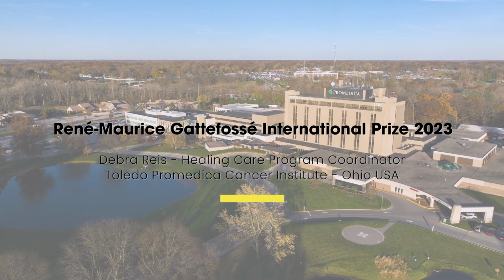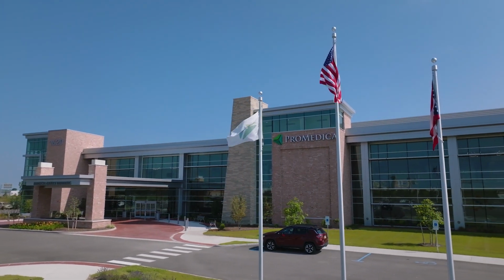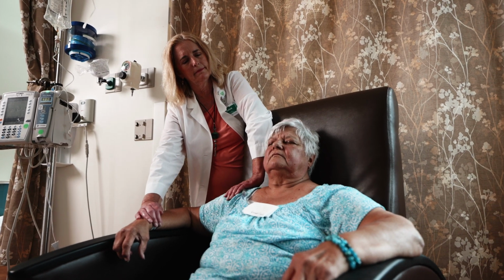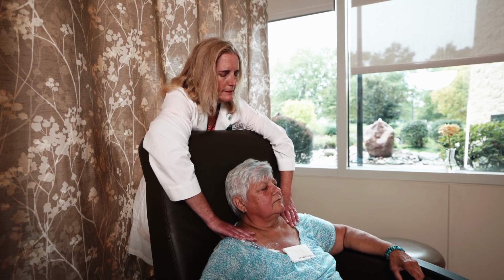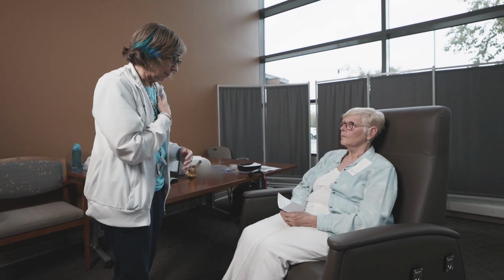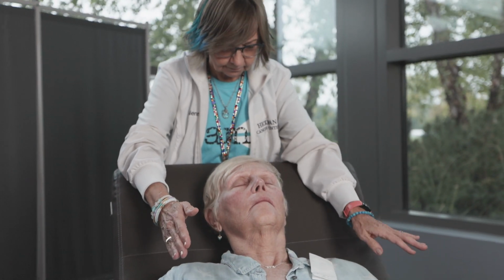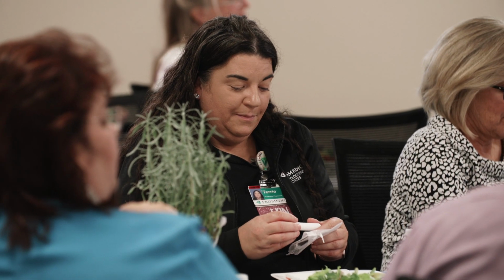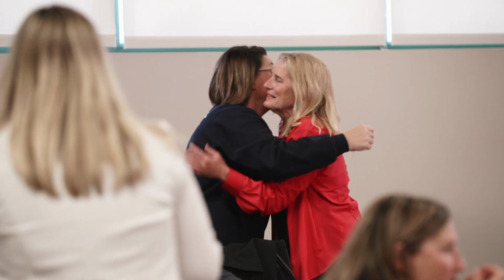René-Maurice Gattefossé International Prize 2023 | Fondation Gattefossé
Cette vidéo présente le travail de Debra Reis et de l’équipe du Healing Care Program qui a eu le prix international 2023 'René-Maurice Gattefossé' au ProMedica Cancer Institute, Flower Hospital (Sylvania).
Le Healing Care Program offre des thérapies intégratives gratuites aux patients de la phase du diagnostic jusqu’à la fin de leur traitement. L’aromathérapie est utilisée pour soulager le stress, l’anxiété, les nausées, les problèmes digestifs, le manque d’énergie, les troubles du sommeil ou la fatigue.